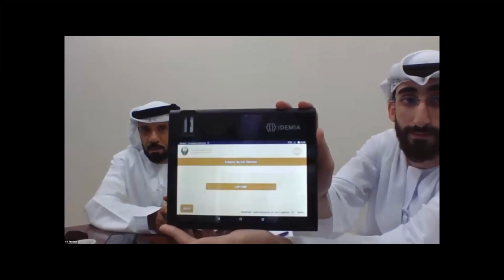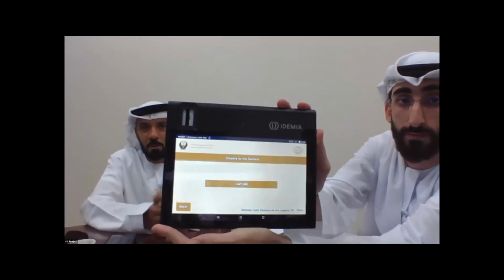Q&A: Smart Identification System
9th International Best Practice Competition
Smart Identification System
Ministry of Interior